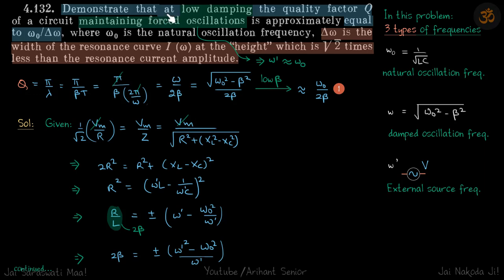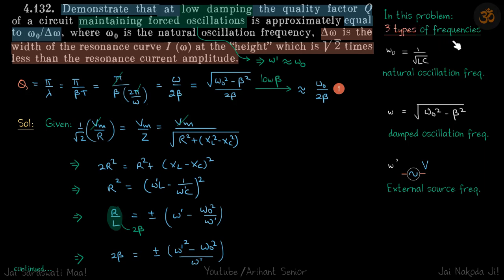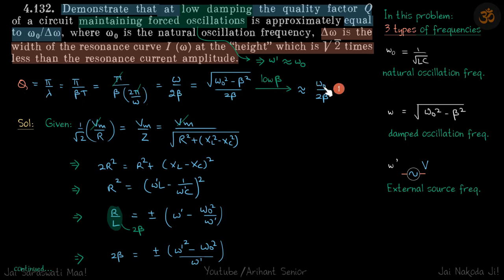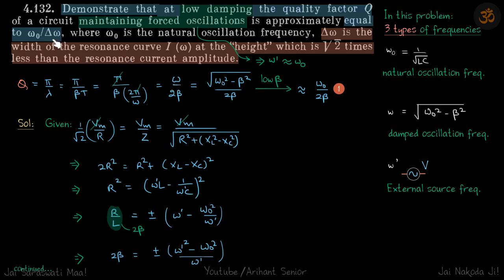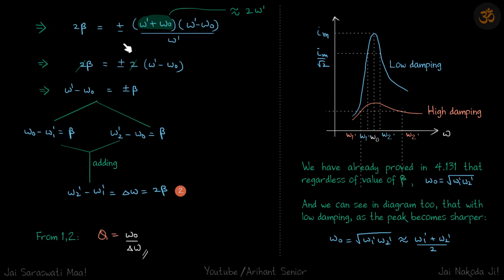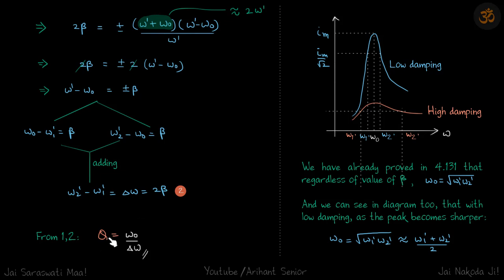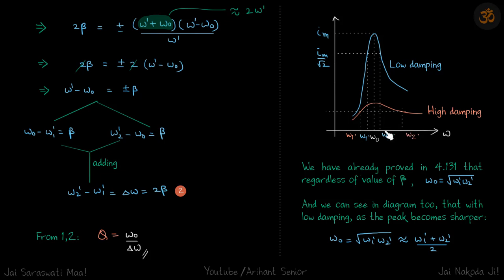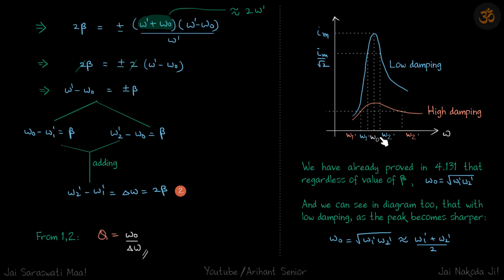4.132 | Irodov Solutions | Oscillations and Waves